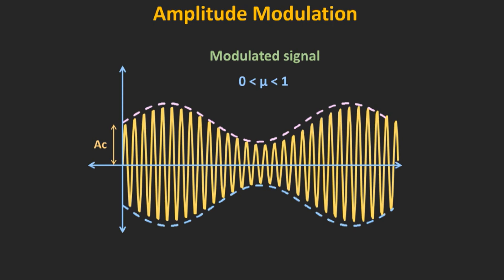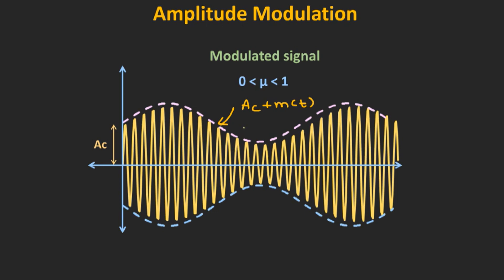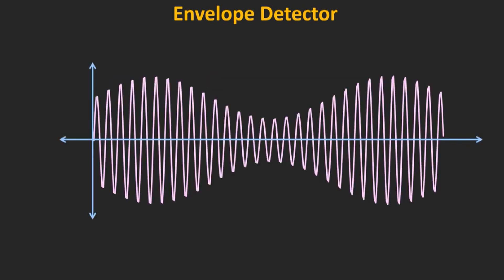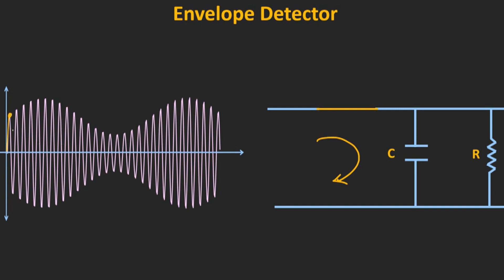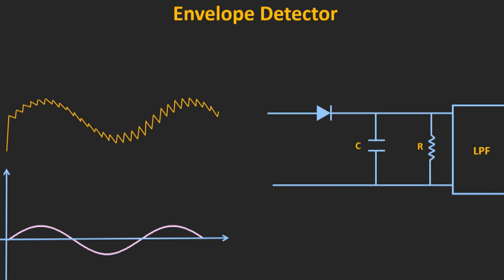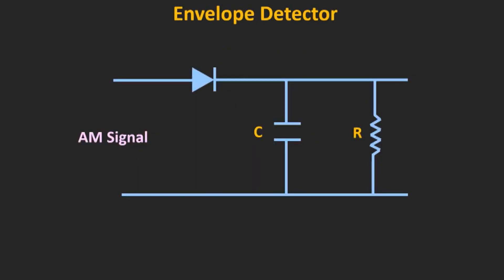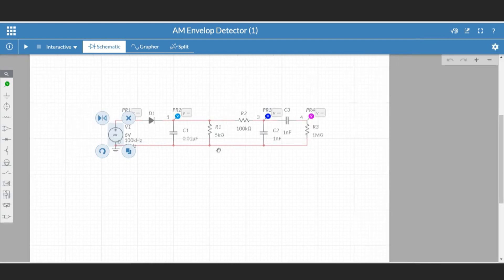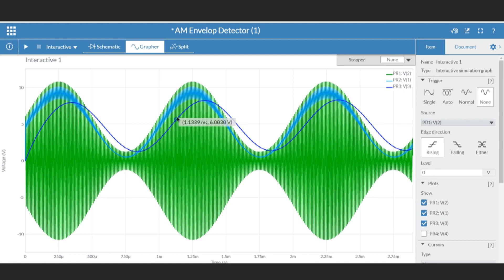Analysis of Diode Detector - Analog Communication Lab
This video describes the study of Diode Detector.

Keep Smiling : )